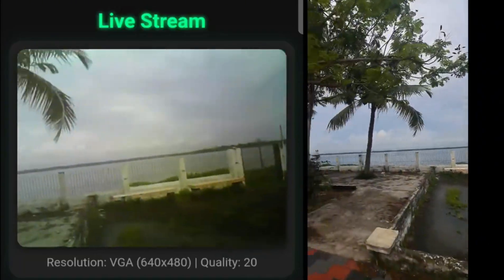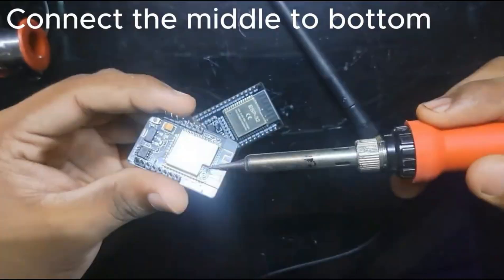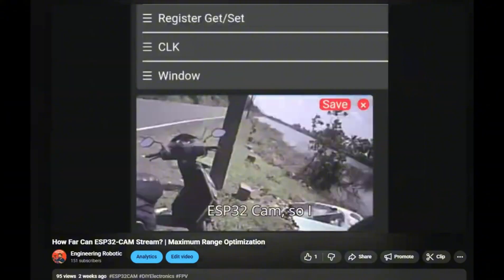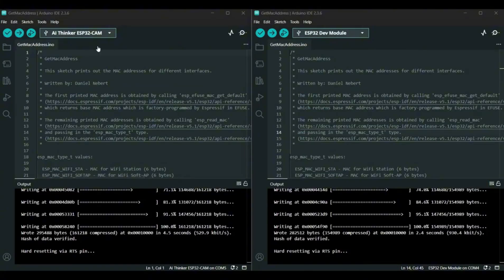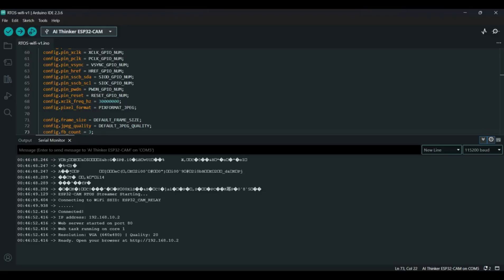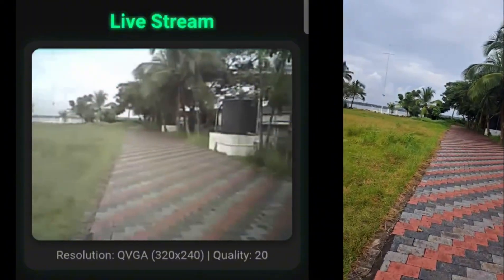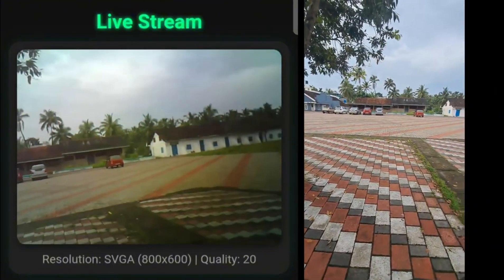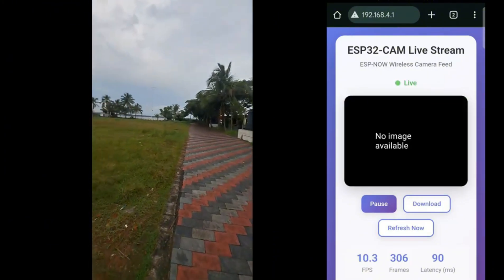DIY 10$ Digital Video Transmitter & Receiver | 60/90 FPS FPV for Drones and RC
Build your own digital video transmitter and receiver using ESP32-CAM and ESP32  the cheapest DIY FPV video system for drones and RC projects!
This project demonstrates how to stream live video from an ESP32-CAM to another ESP32 board with smooth 60–90 FPS performance, using either Wi-Fi or ESP-NOW communication.

⚙️ Features:

Real-time video transmission up to 60/90 FPS

Low latency digital FPV stream

Compact and affordable for DIY drones or RC cars

Simple code setup and open-source design

📦 Perfect for:
DIY drone builders, RC hobbyists, and makers experimenting with ESP32-based wireless video transmission.